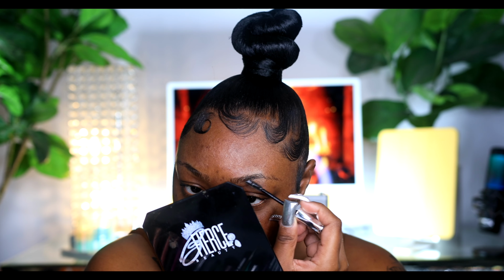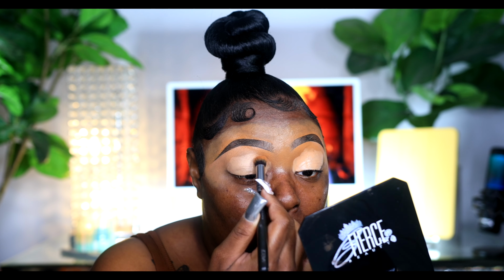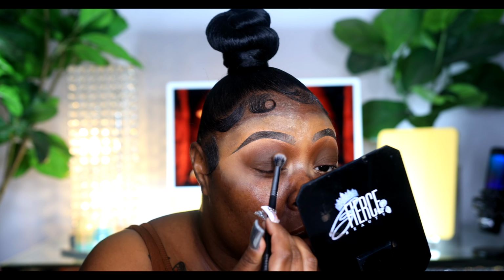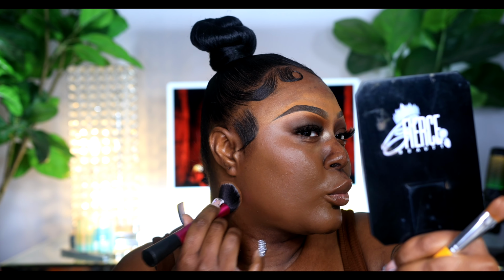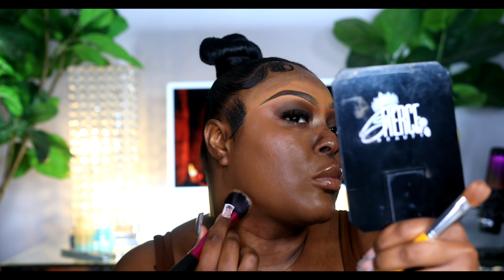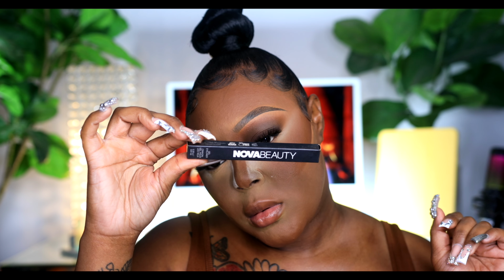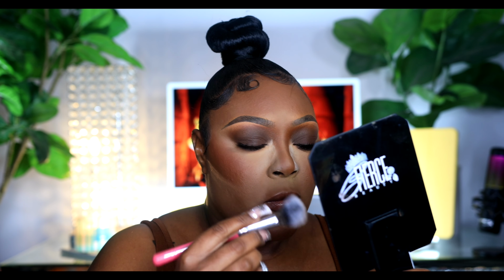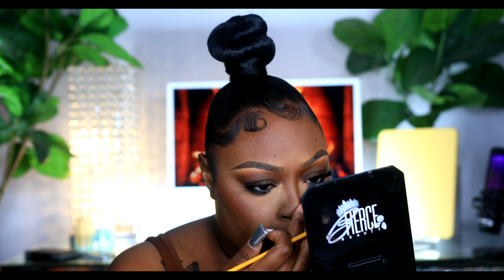SOFT CLEAN VIRAL BROWN MAKEUP LOOK | NOVA BEAUTY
X Instagram | @Bmarie___
X Facebook | Briana marie
X TIKTOK  Brianammarie

Nova Beauty Main Character Luxe Faux Lashes-  Big Tipz

NOVABEAUTY 2 in 1 Snatched Lip Liner - Brown 02

F I L M I N G | Canon 5D Mark IV, 2 Portable LED Broadcast Lights & Ring Light